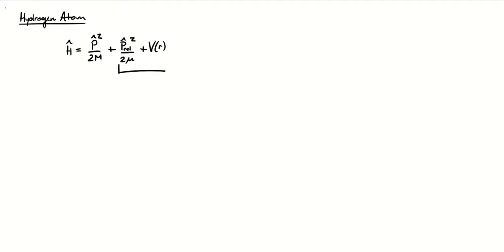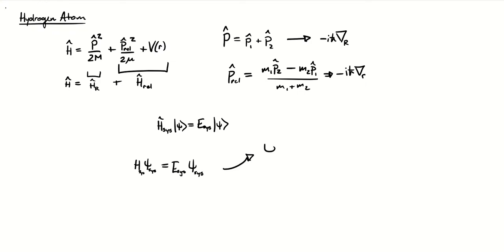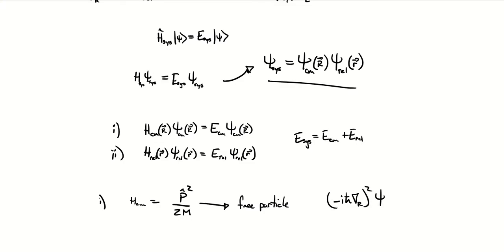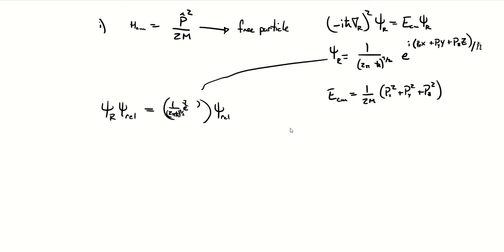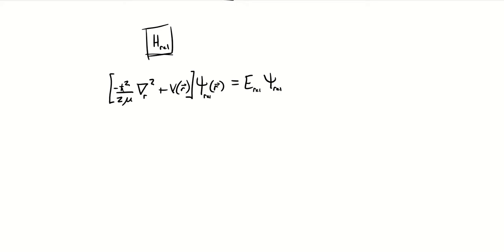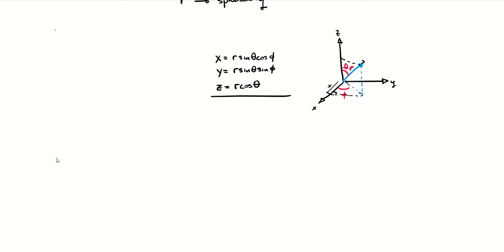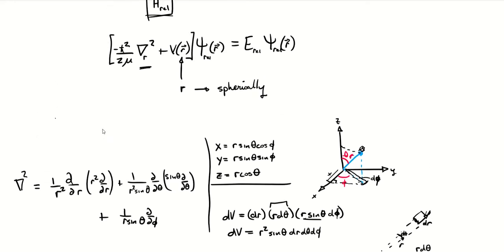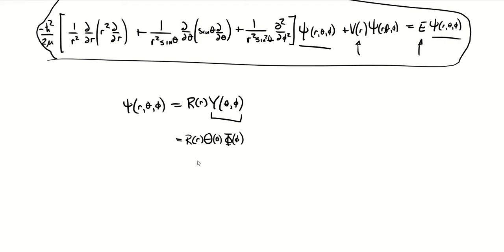06 H atom 2